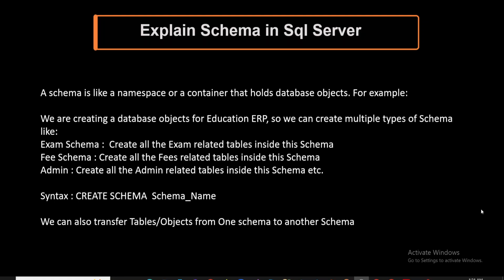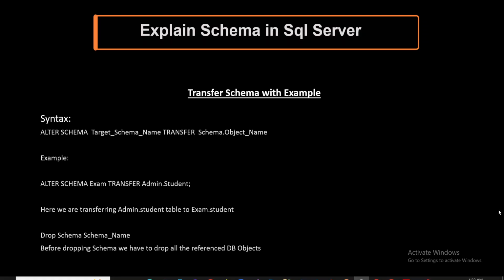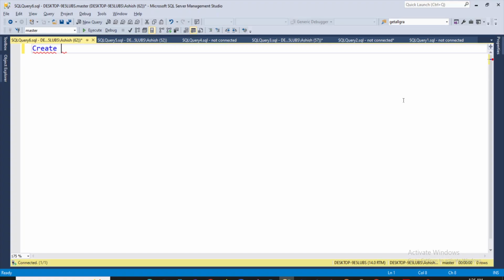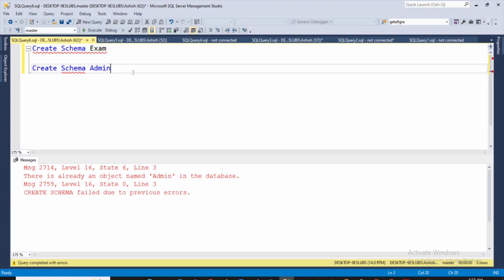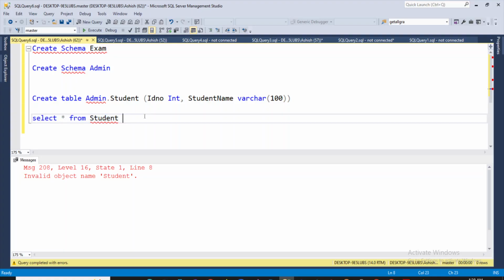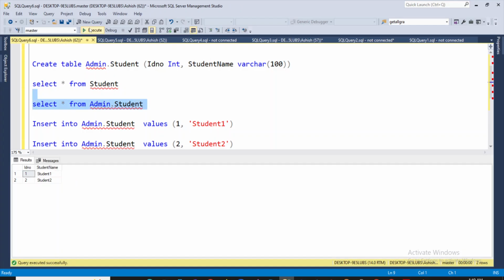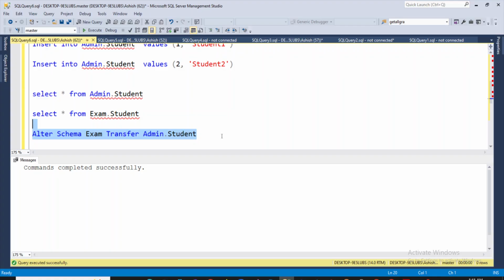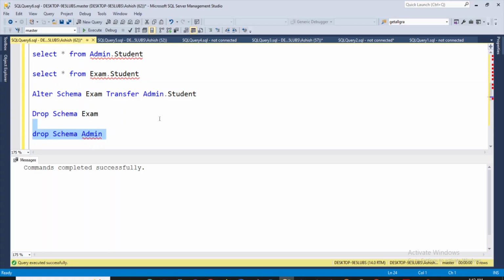What I Learned from Mastering SQL Server Schema in Just 30 Days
SQL Server Important Topics| SQL Server Schema Explain| CTE/Common Table Expression,/SQL Server Rank Function/ SQL Rank Function/SQL Functions/ SQL Stored Procedures/Temp Tables/Global Tables/SQL Server Dense Rank Function/Row_Number Function/ Row Number Function/C# Dot Net Interview Questions & Answers/C# Tutorials

Why should we use SQL Server Schema ?
What is the benefits to use SQL Server Schema .
SQL Schema provides us facility to create multiple tables with same name in the same database, but different Schema.

SQL Server  for Experienced DBA/SQL Developer